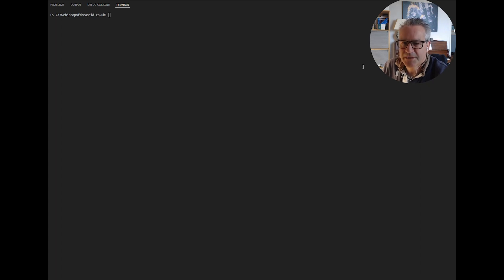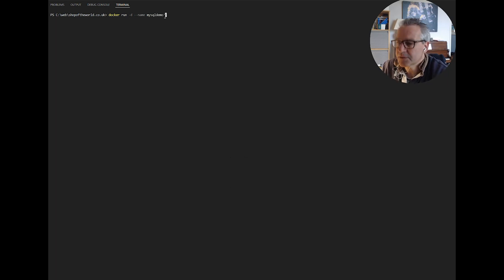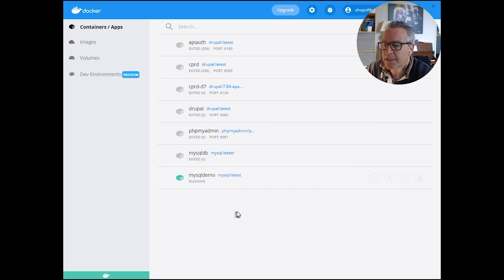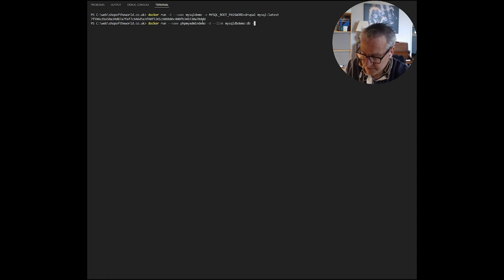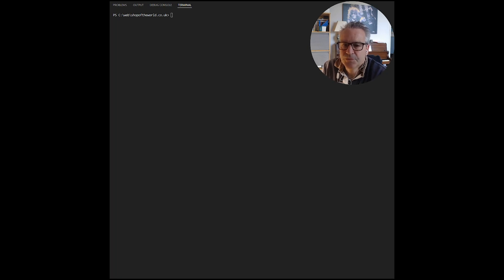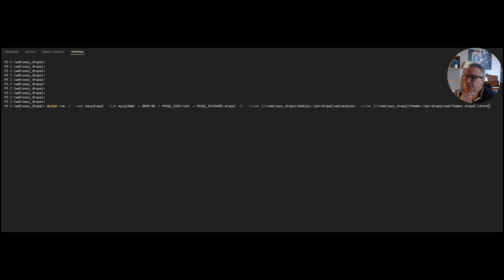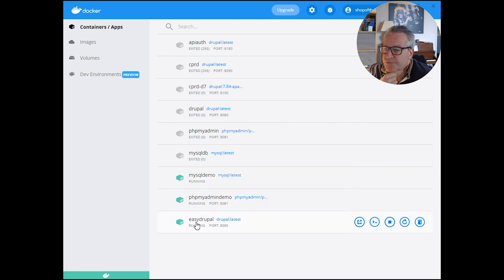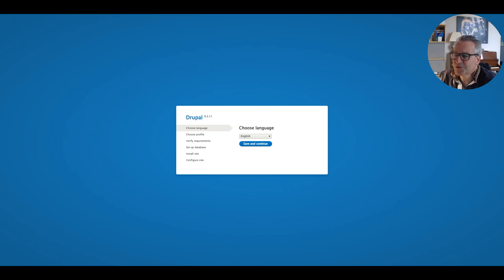Installing Drupal Locally using Docker Pt 2 - setup the containers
In this video we set up the containers for MySQL, PHPMYADMIN & Drupal Web.

MySQL container needs to be setup first so that the other containers are able to connect to it.

This command will setup the container for mysql using a container name of mysqldb the user name is root and the password is drupal - these can be changed but will be needed in later commands if you want to change these.

docker run -d --name mysqldb -e MYSQL_ROOT_PASSWORD=drupal mysql:latest

PhpMyadmin container

To set up PhpMyadmin (a web based DB management tool not 100% required but very useful) the container is named phpmyadmin and connects to the MySql container named above

docker run --name phpmyadmin -d --link mysqldb:db -p 8081:80 phpmyadmin/phpmyadmin

Web container

Before creating the Web container we must setup a local drive in windows that is shared with the web container - this is mapped to the /modules and /themes directories within drupal codebase as this is the only place that custom code will be created, for installation of contributed modules we use composer within the web container.

* You will need to amend the paths in this statement to match your local environment - the /opt/drupal/web/modules directory will exist already within the container - in the next video I will show you how to access those containers via the command line.

docker run -d --name easydrupal --link mysqldb -p 8090:80 -e MYSQL_USER:root -e MYSQL_PASSWORD:drupal -it --volume //c/web/easy_drupal/modules:/opt/drupal/web/modules --volume //c/web/easy_drupal/themes:/opt/drupal/web/themes drupal:latest